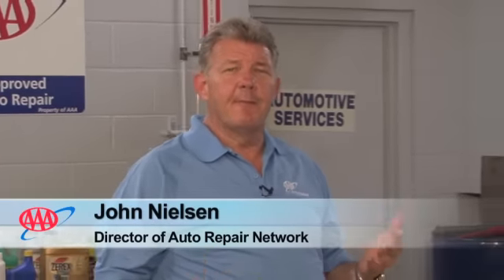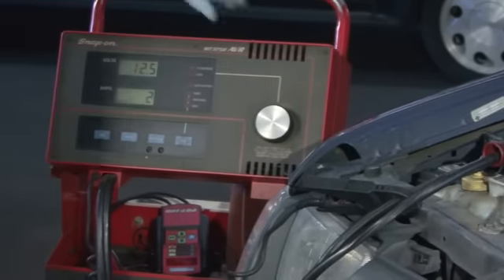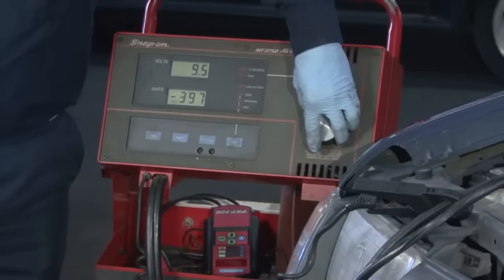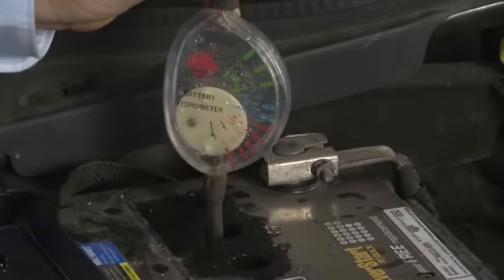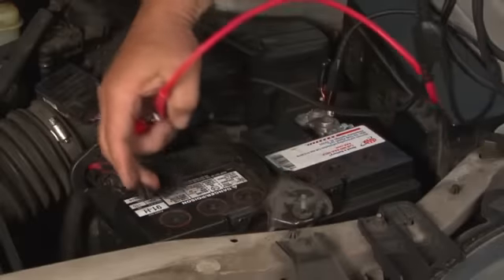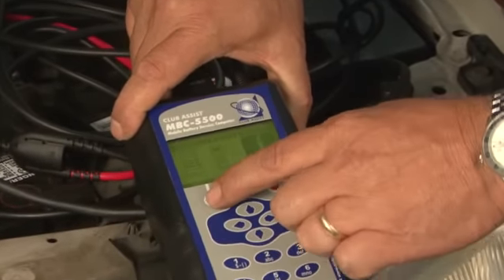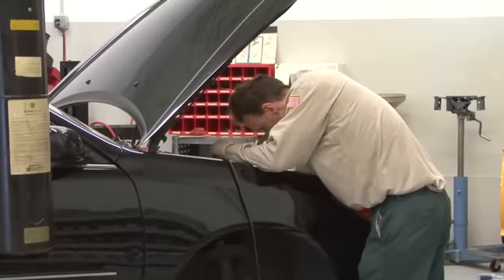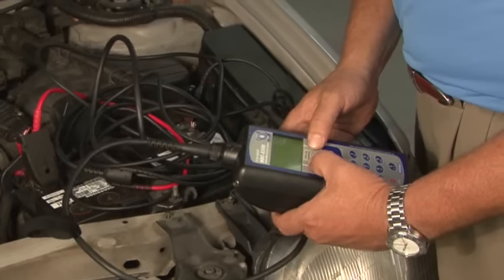Auto Batteries: Understanding Battery Testing